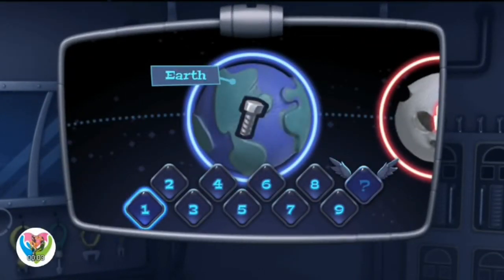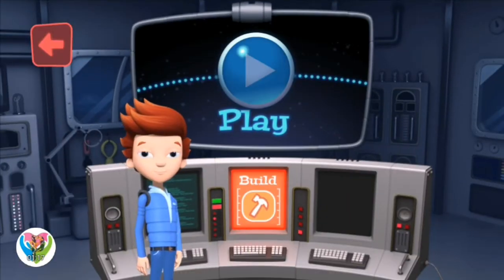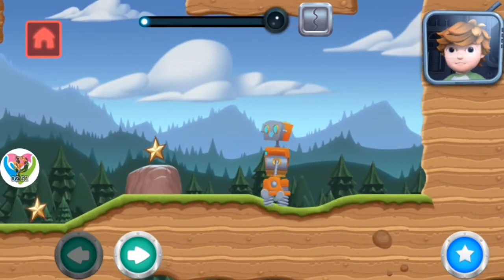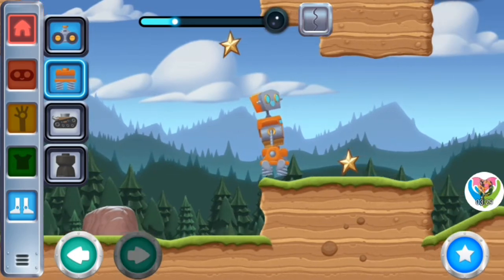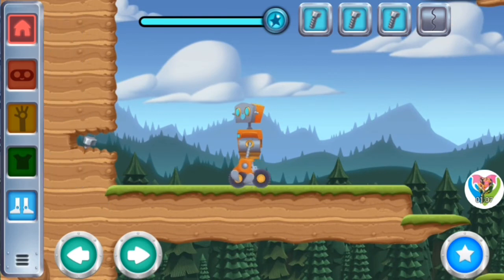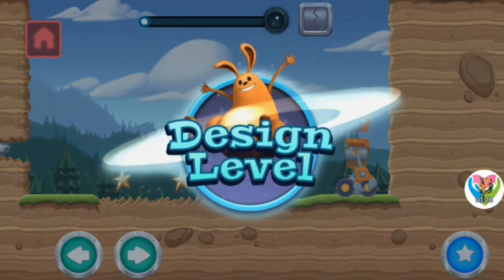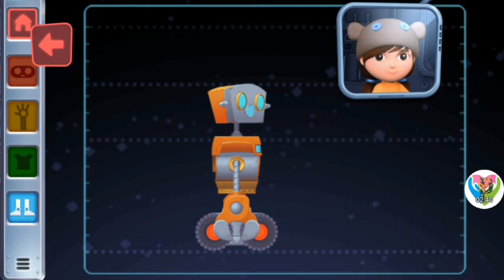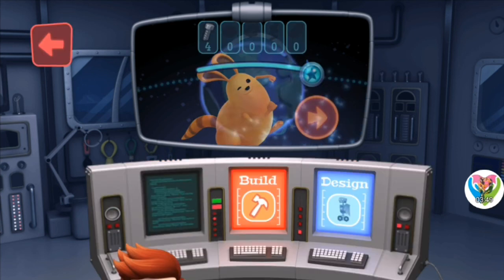Jet's Bot Builder #1 - Collect bolts and parts to build a bot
Plan and construct a robot and travel through space with Fly and companions. Construct new parts to assist you with overcoming impediments as you go from Earth to the moon to Mars and then some.